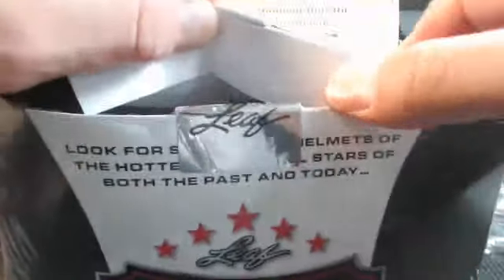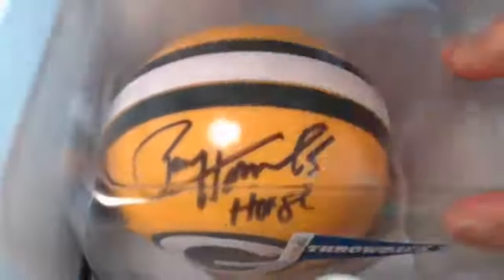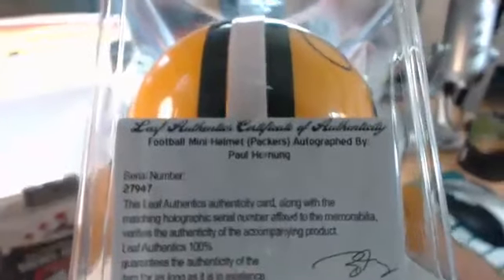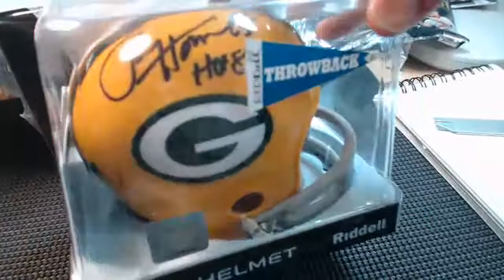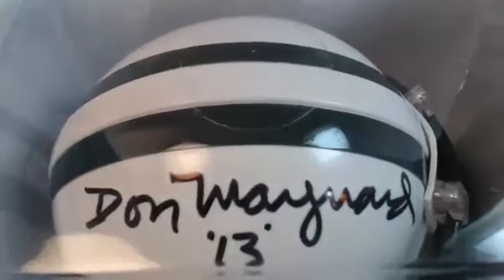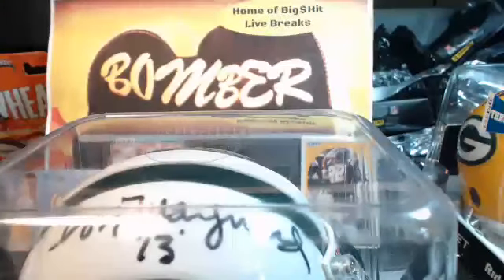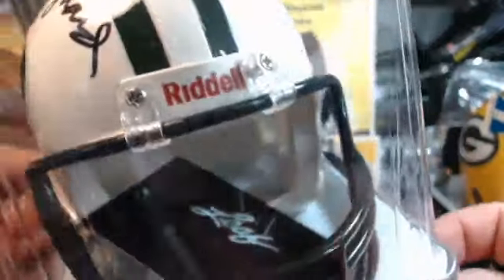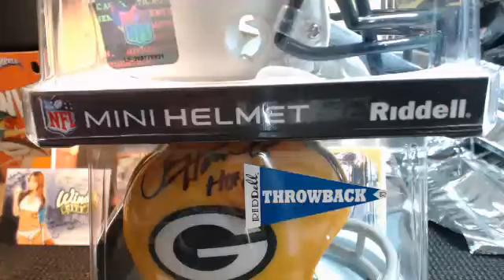Paul's two auto helmets Hornung / Maynard